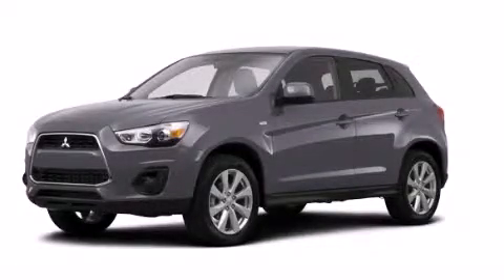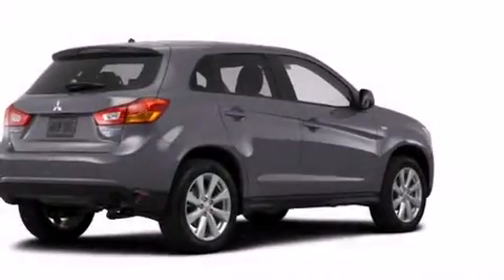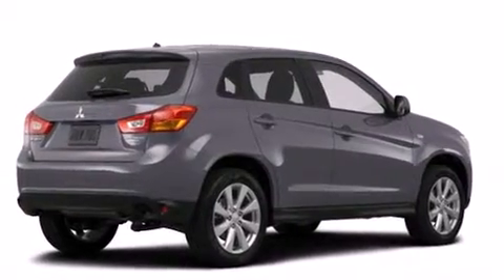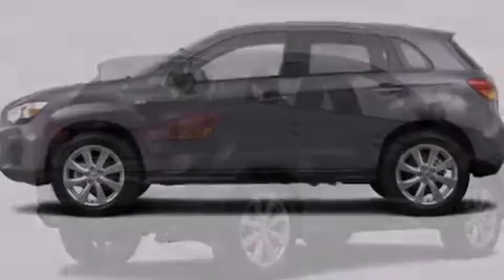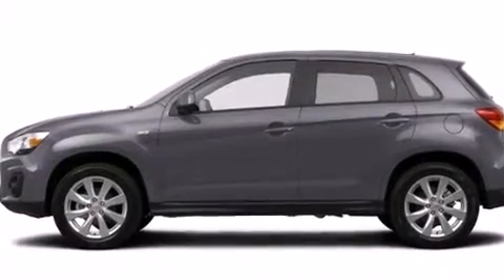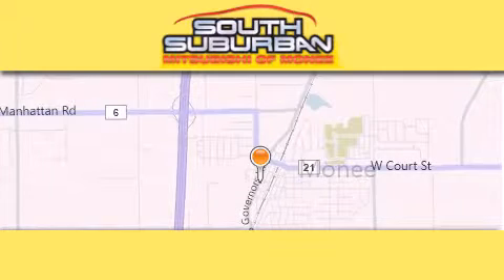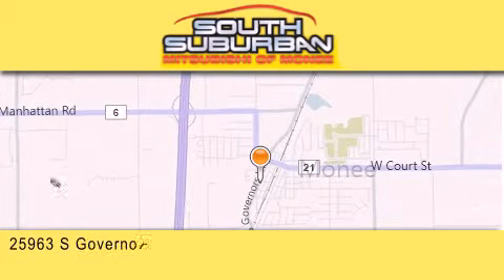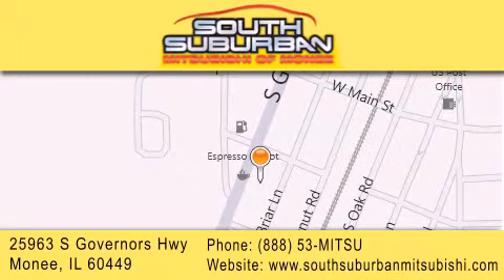2014 Mitsubishi Outlander Sport Tinley Park IL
We have been honored to serve the Monee IL area , we promise that your experience at our dealership will exceed your expectations ! Year : 2014 Make : Mitsubishi Model : Outlander Sport Engine : 2.0 L Trans . : Variable Exterior : Gray Miles : 6 Stock : 3553 South Suburban Mitsubishi 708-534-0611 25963 S. Governors Hwy Monee , IL 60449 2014 Mitsubishi Outlander Sport Monee IL